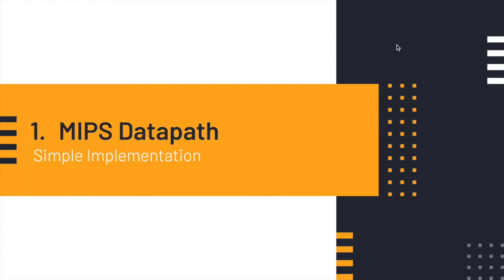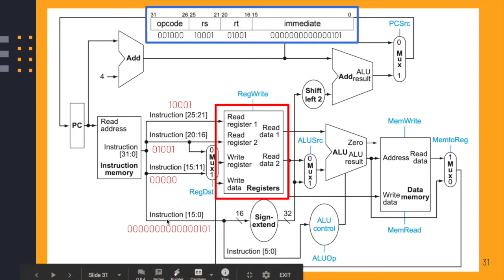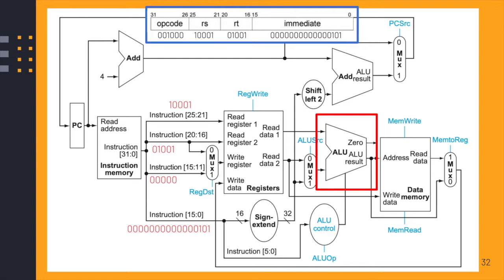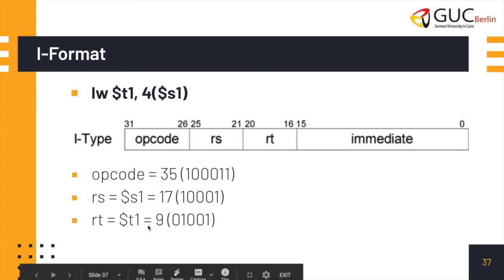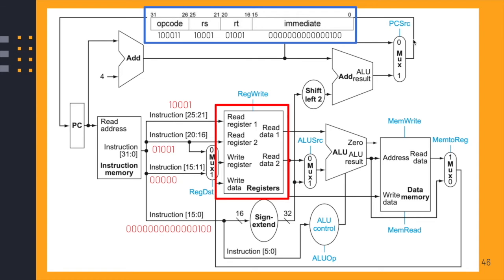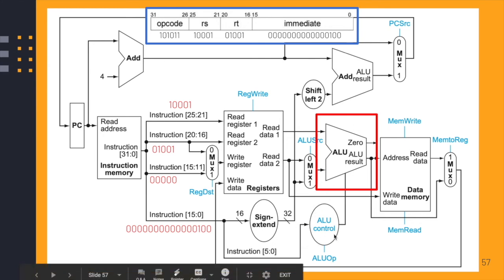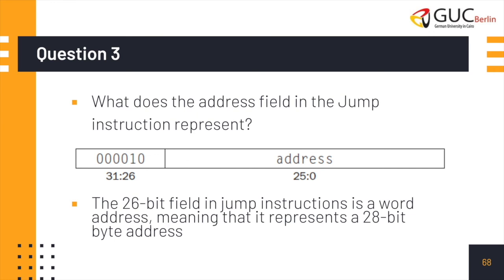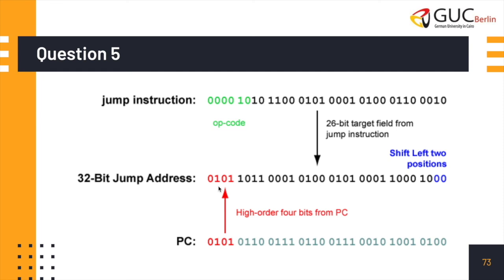MIPS Single Cycle Datapath Part 2